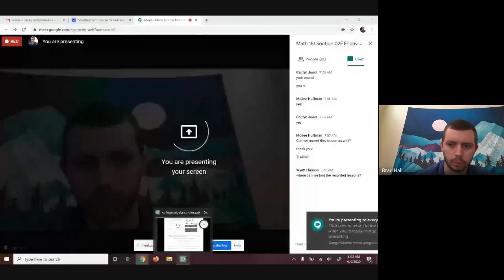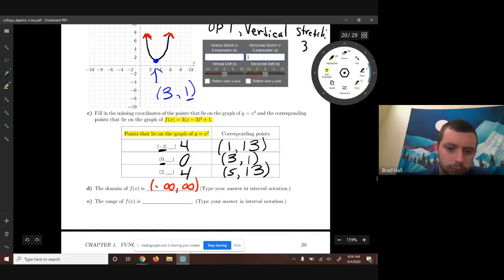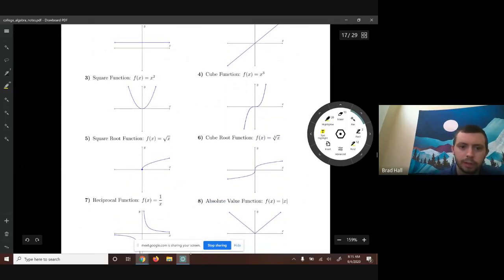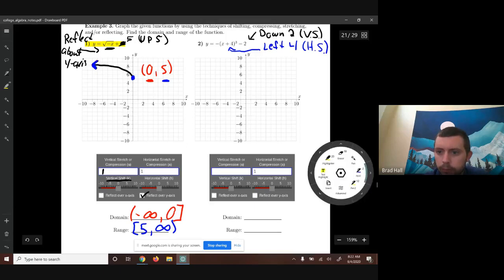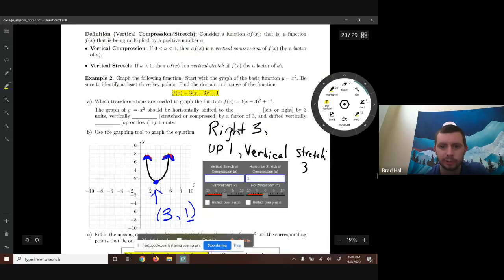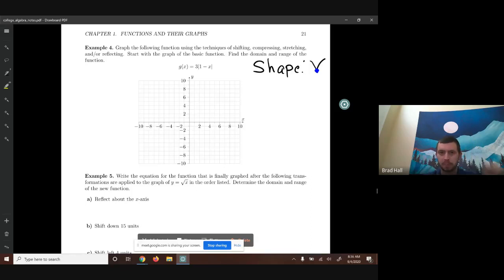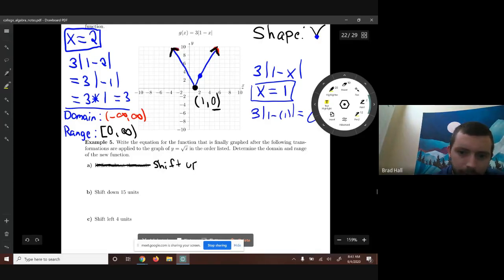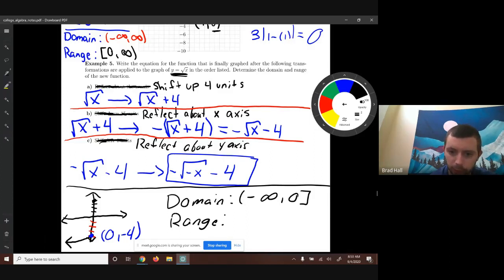Math 151 Section 02F - September 4, 2020